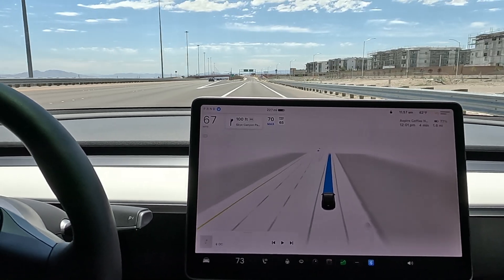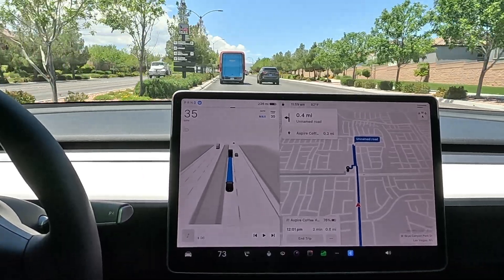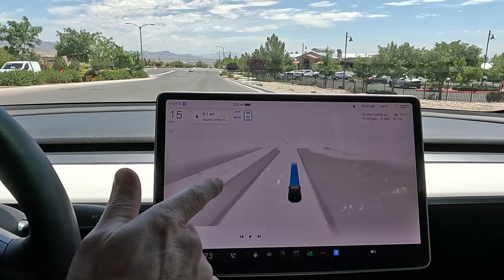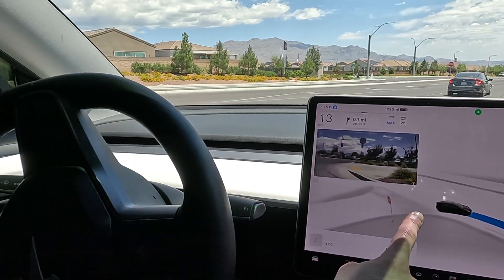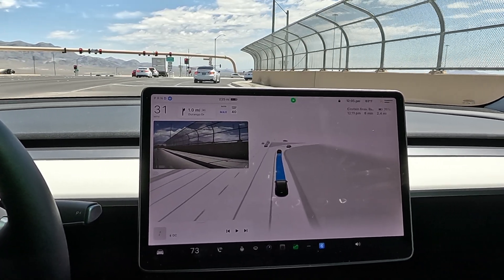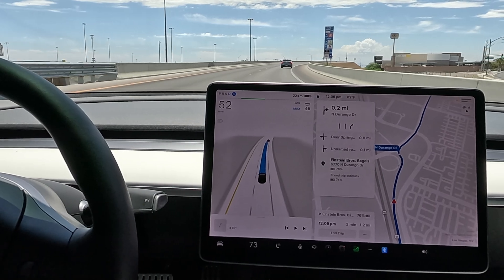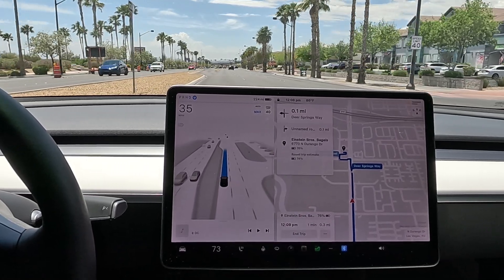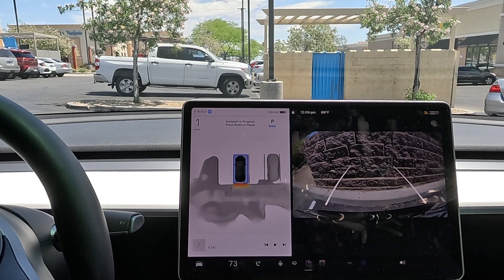FSD 12.3.6 | Supervised Full Self Driving - Navigate to Einstein Bros Bagels - Tesla Model 3